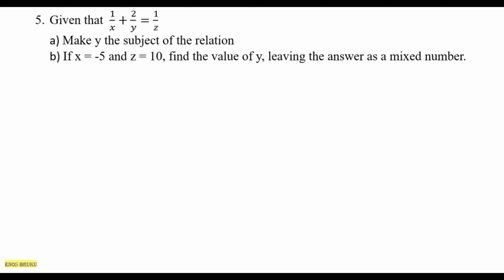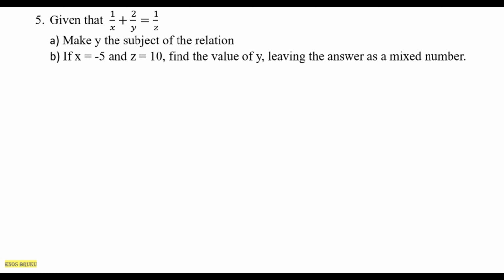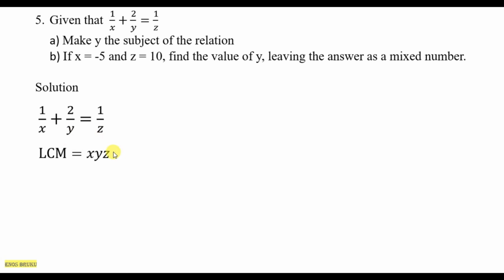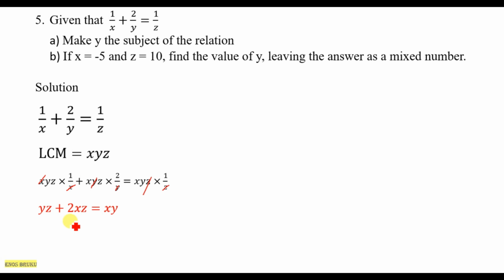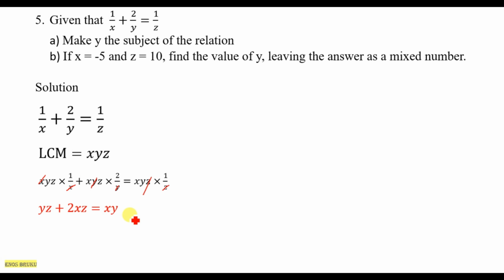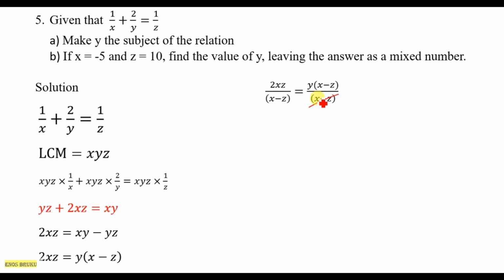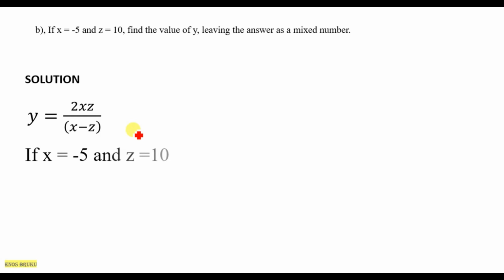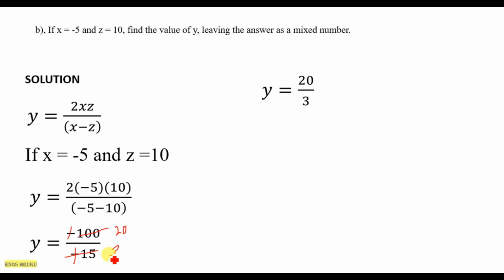CHANGE OF SUBJECT